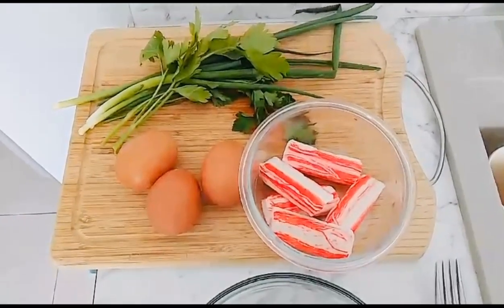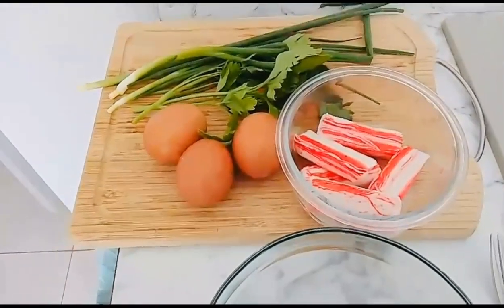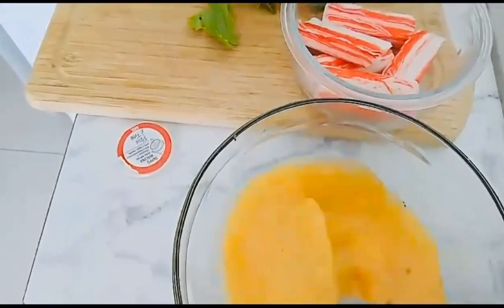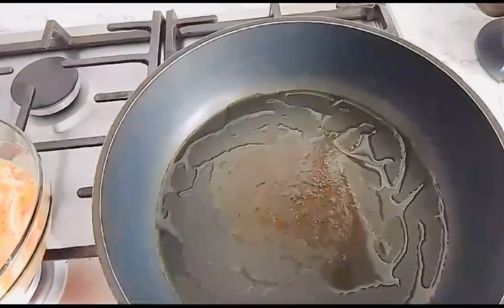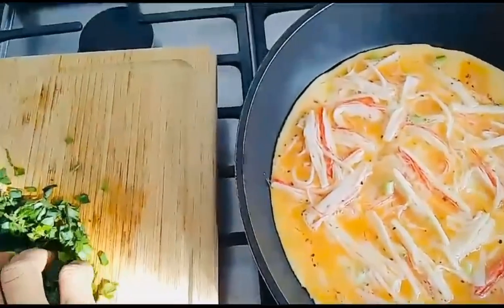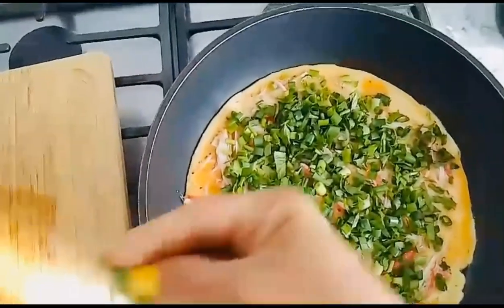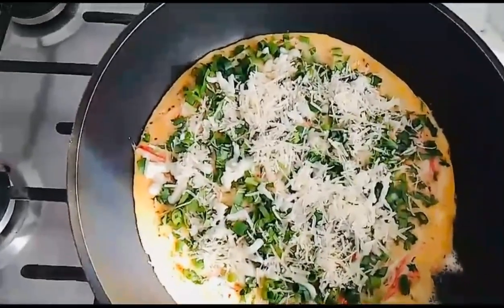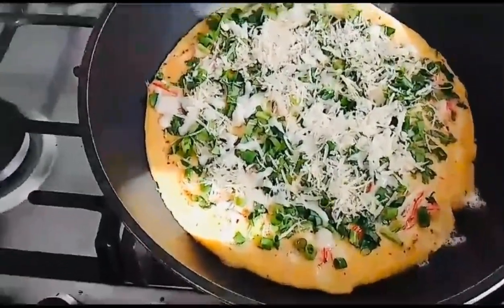MY CRAB MEAT OMELETTE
MY DAILY BASIS HEALTHY BREAKFAST AND EASY TO MAKE ,